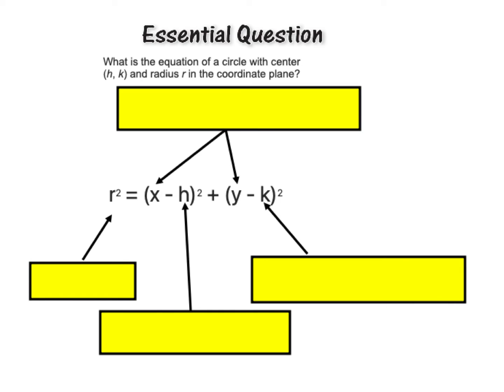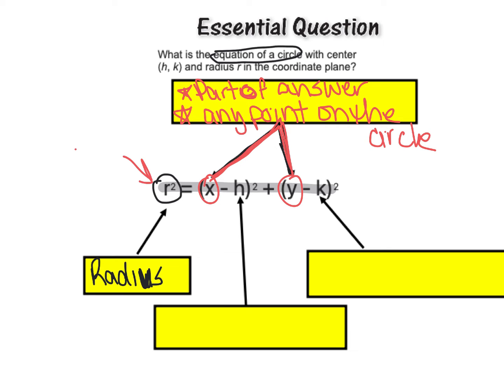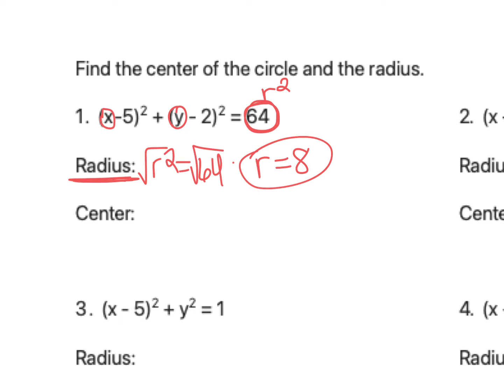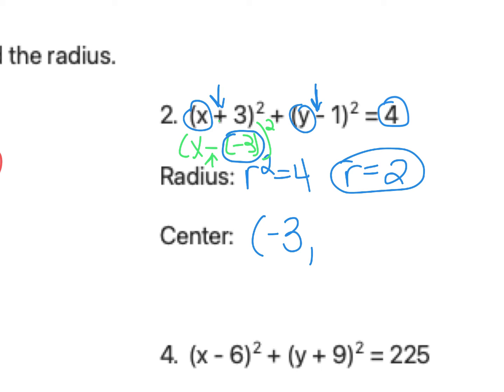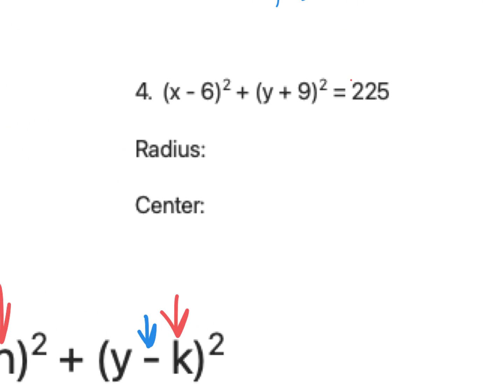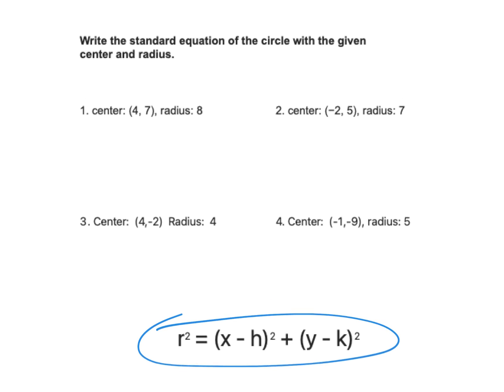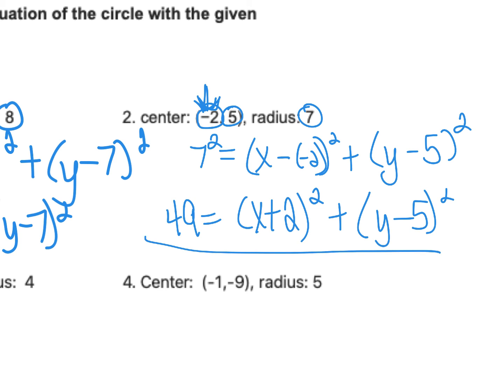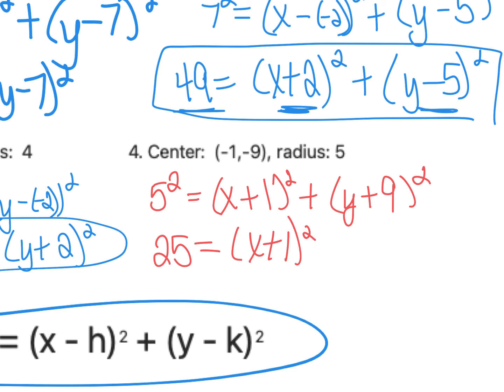int 10.7 notes 2022.mp4